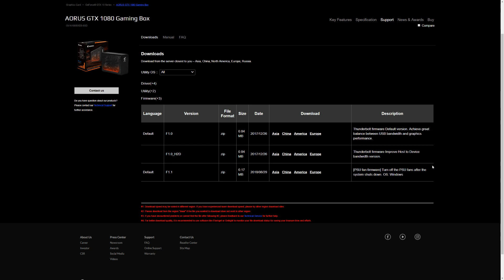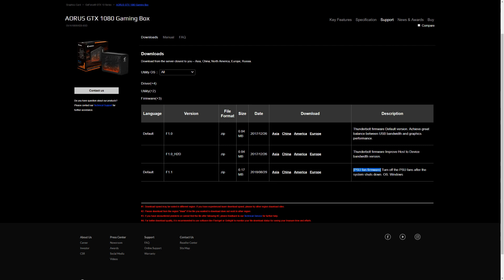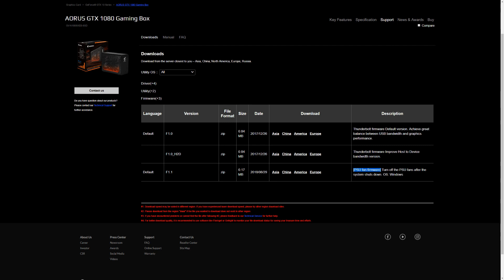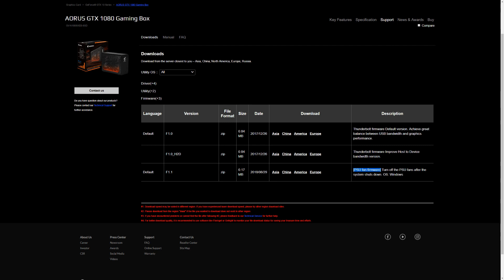Gigabyte 1070 / 1080 Gaming Box Fan Fix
Sometimes when you shutdown laptop gaming box fans will ramp up to 100% and won't stop. You have to physically disconnect the box. They have released a firmware to fix it.